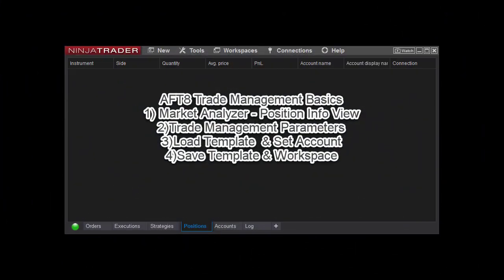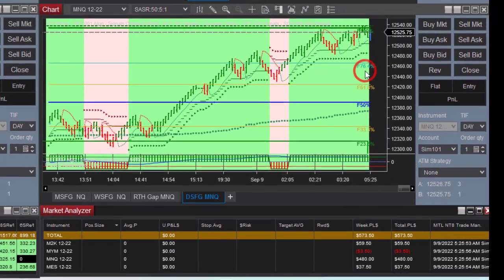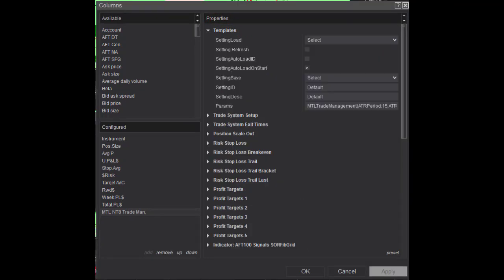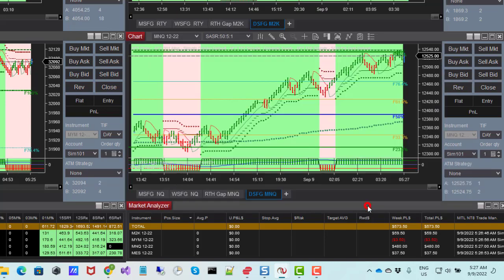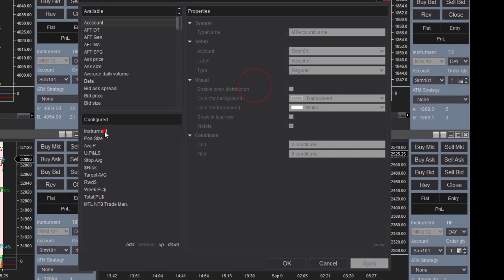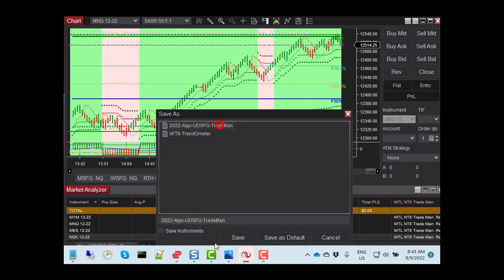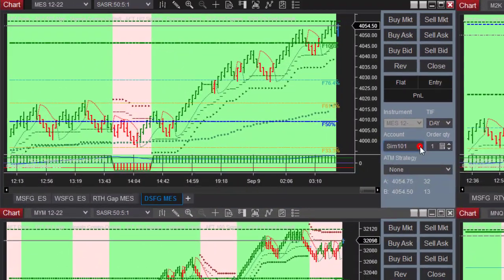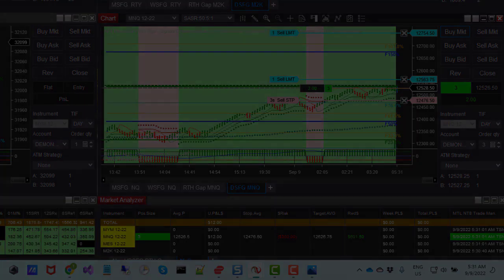AFT8 - Automated Trade Manager Basics - Algo Futures Trader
AFT8 - Automated Trade Manager Basics. Hybrid automated trading with NinjaTrader with Emini Micro Indices futures. It is totally 100% free for anyone who wants to try it: Here's what we'll cover:

1) Market Analyzer - Position Info View
2)Trade Management Parameters
3)Load Template  & Set Account
4)Save Template & Workspace

FREE means FREE – no card, no payment details required.

💎 ATS Ultimate Universal: Full-featured trial
🚀 Trader Launch Pad: Web, mobile, & desktop
📈 Turnkey Trading: Futures systems for E-mini & Micros
🤖 24/7 Support: AI Bot, guides, videos & help desk
👥 Groups: Support, News, Signals & VIP Trading

About Algo Trading Systems:
Real Deal Trading systems by real deal traders! ATS is a quantitative developer of Hybrid automated trading, futures prop trade methods & systems for maximum profit, minimum drawdown, and least emotion.